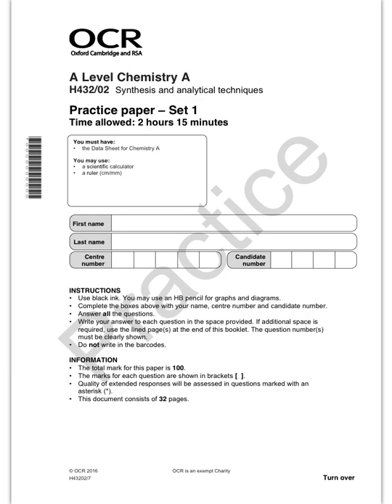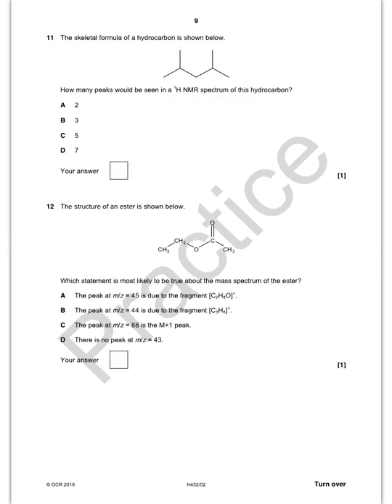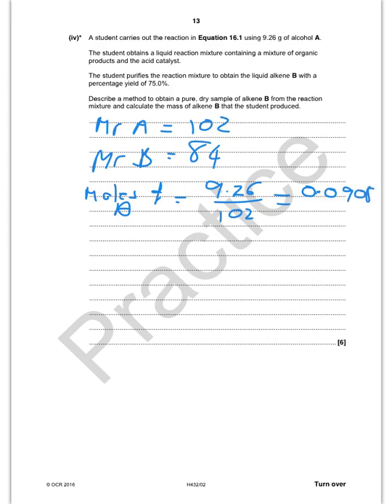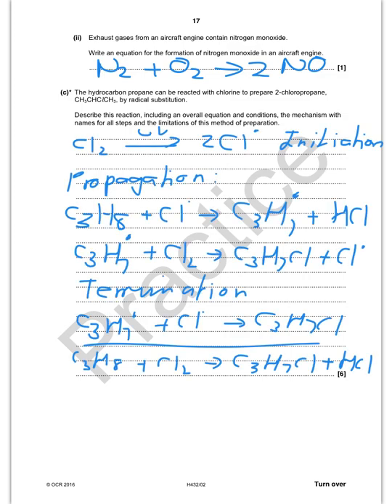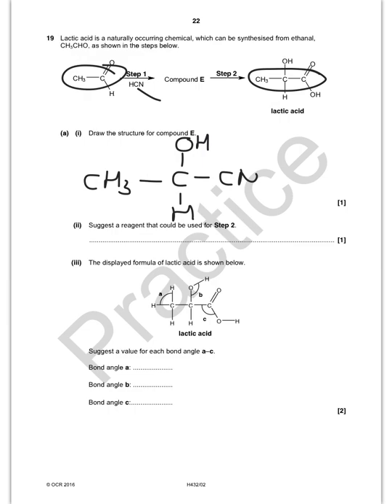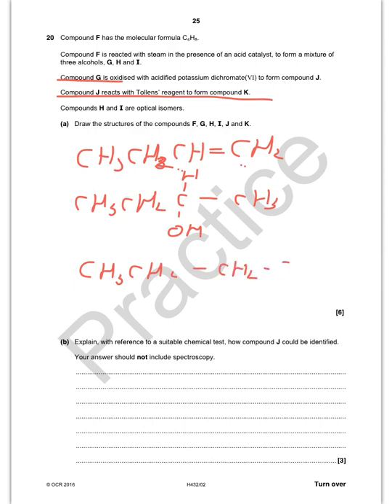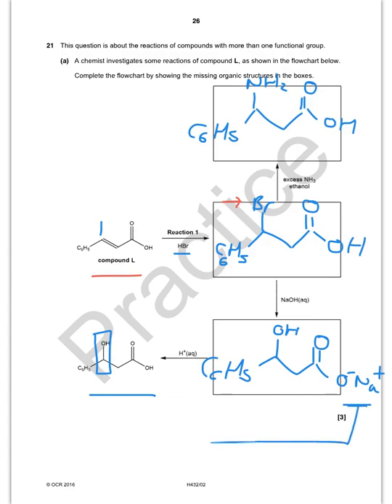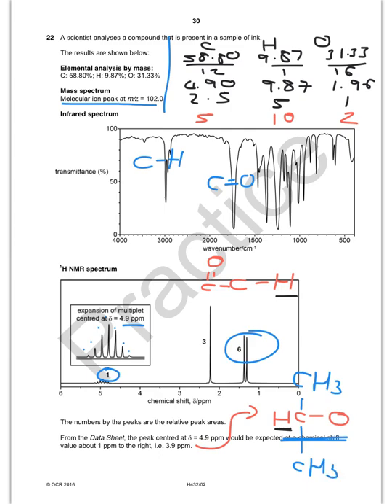H432/02 Synthesis and analytical techniques Practice Paper 2 From